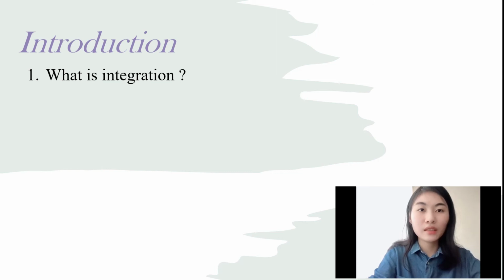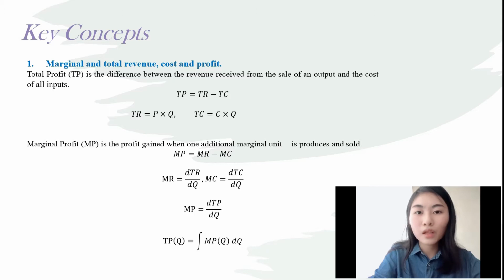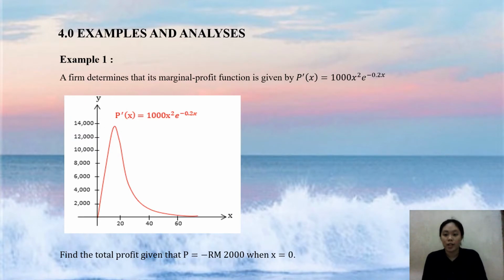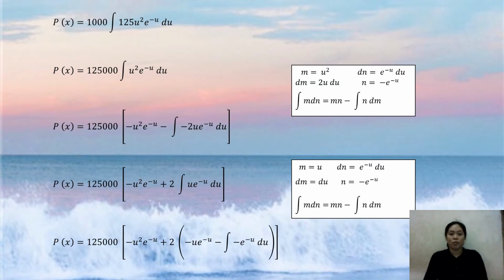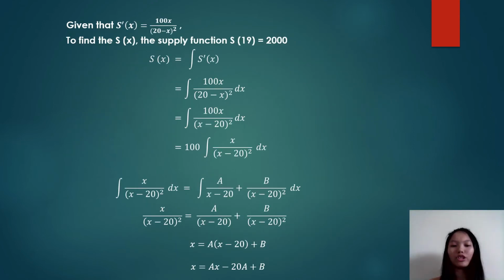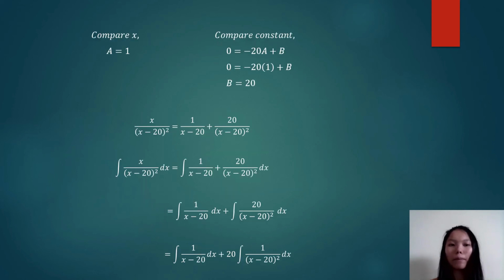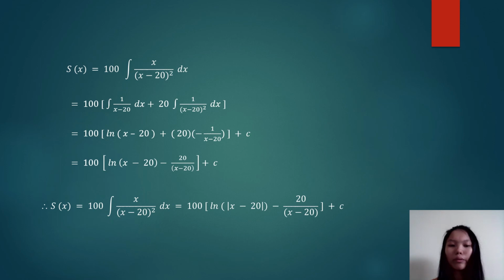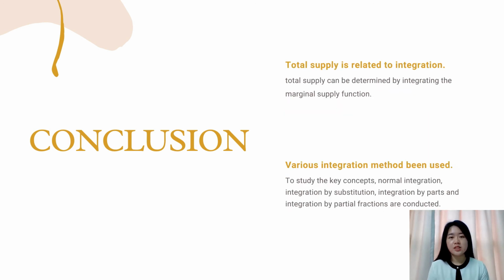SQQM2034 Calculus II _Application of Integration in Economics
SQQM 2034 Calculus II _ Group Project

Tittle  : Application of Integration in Economics

Presented by :
Chong Zhi Jing  269828
Thong Bei Yan   271230
Ho Yian Nie        271316
Teoh Tze Ying   271875